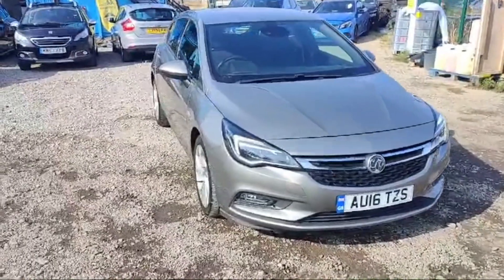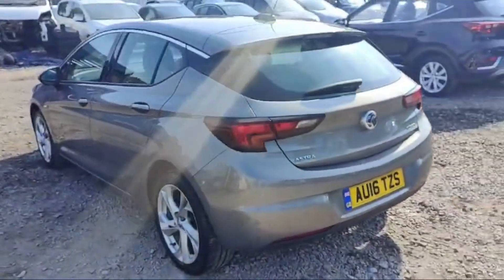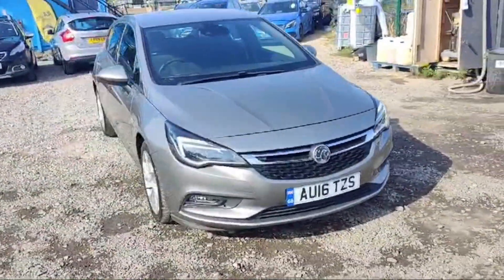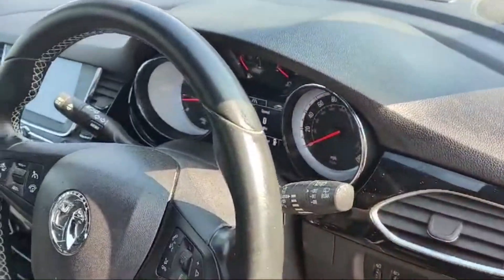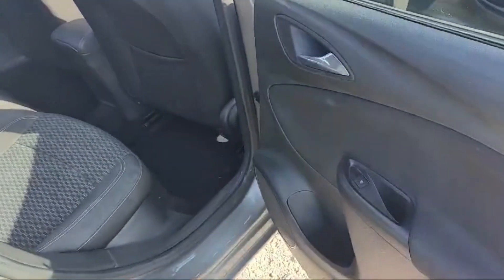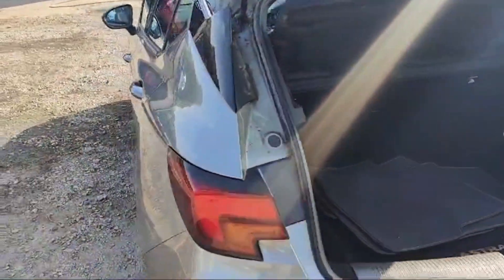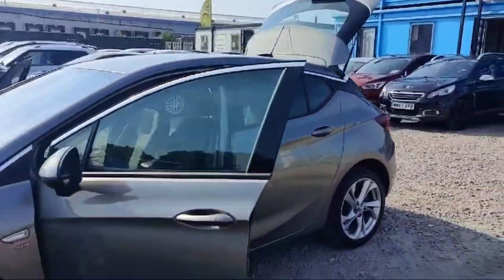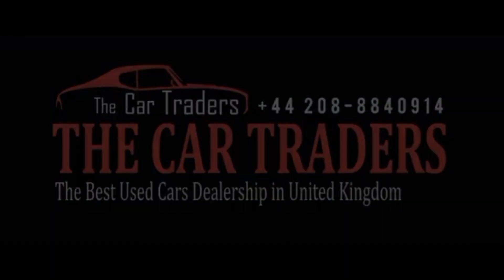AU16TZS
Crow Lane, Romford, London RM7 0GW

About Us:
We are based on Crow Lane, Romford, London RM7 0GW. Welcome to The Car Traders UK, your trusted used car dealer with extensive knowledge and experience in a wide range of vehicles. With many years in the motor trade, we consider ourselves the specialist choice for all your car needs. All our vehicles are HPI checked with Auto Trader Auto Check, so there are no hidden surprises.